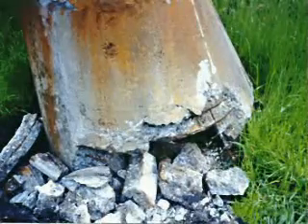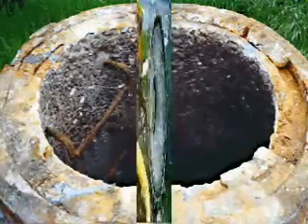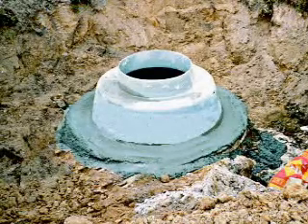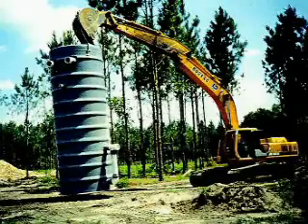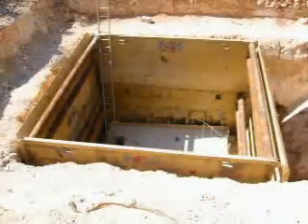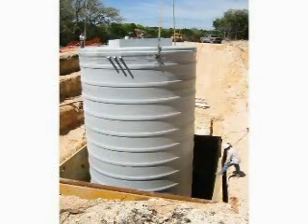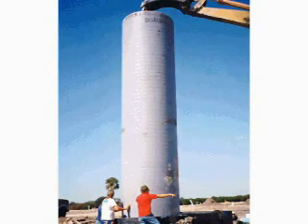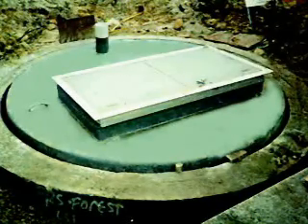LF Manufacturing Instructional Video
Instructional videos on fiberglass manhole liners, fiberglass wetwells and fiberglass wetwell liners from leading FRP manufacturer LFM.  to learn more.